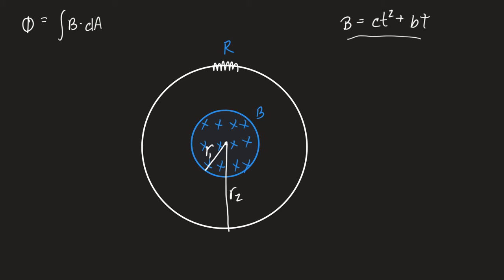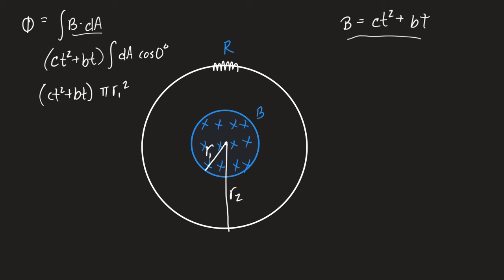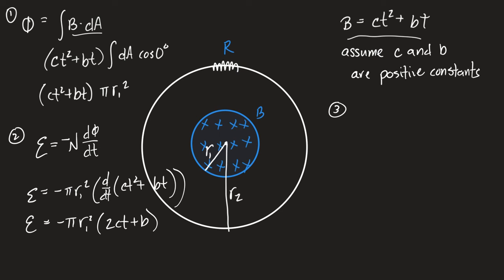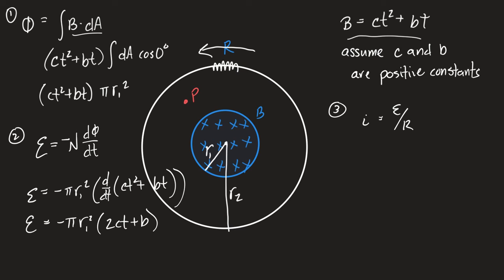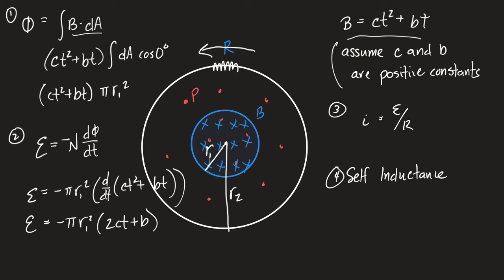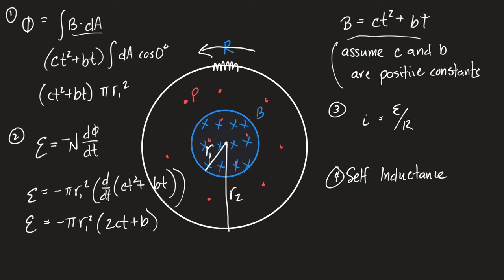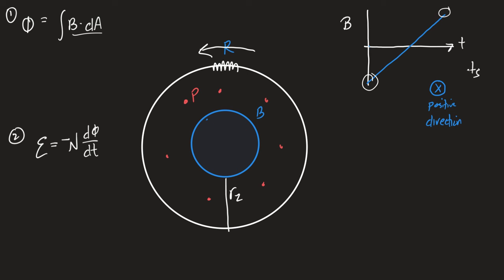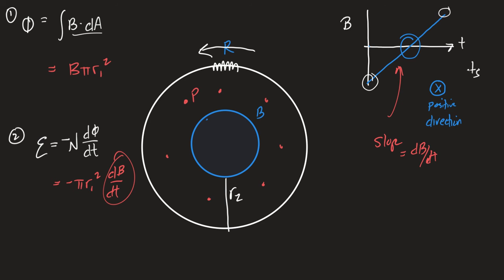Mare Faradays Law 2 17